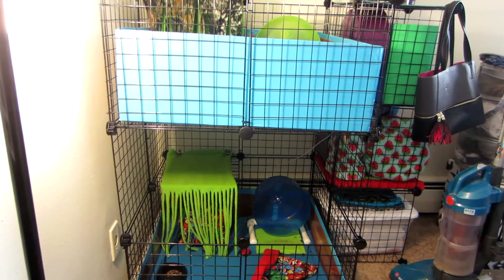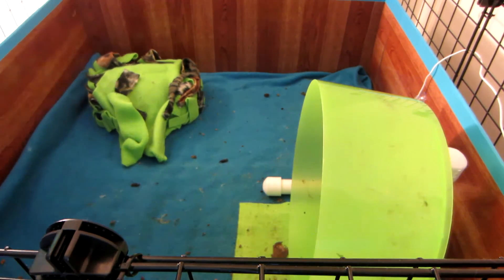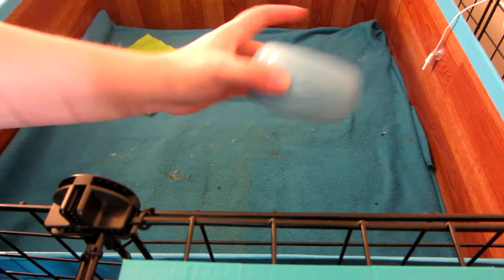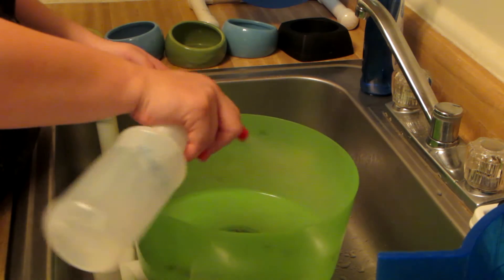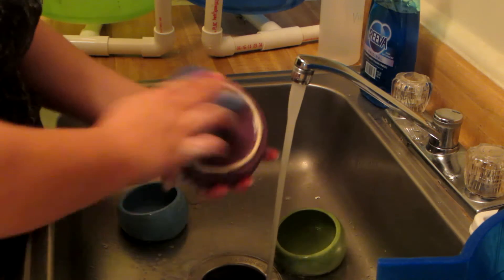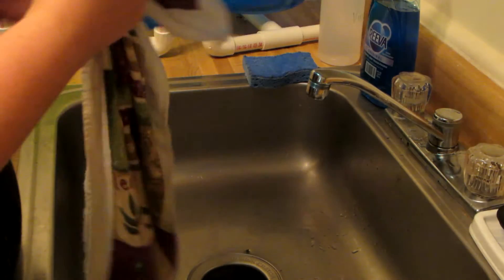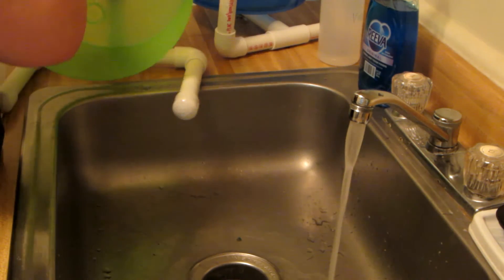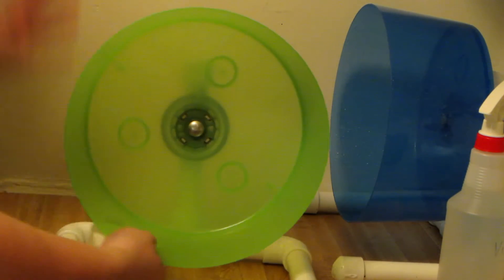Spot Cleaning a Hedgehog Cage (2014)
❤️ Read More ❤️

Hey everyone!

YouNow: @PugPibbleHedgie

Cincinnati, OH
45218

*RESOURCES*